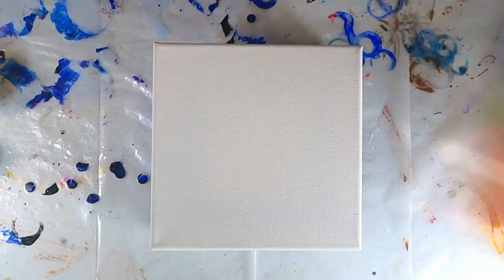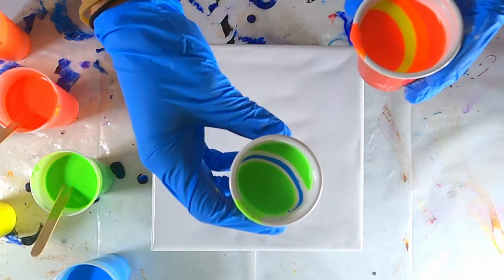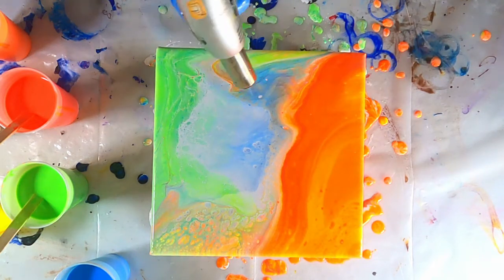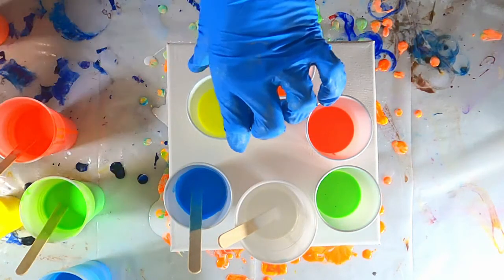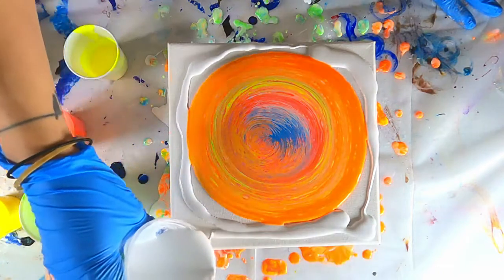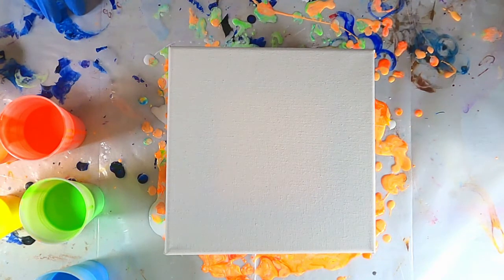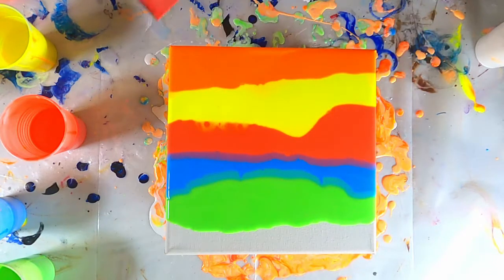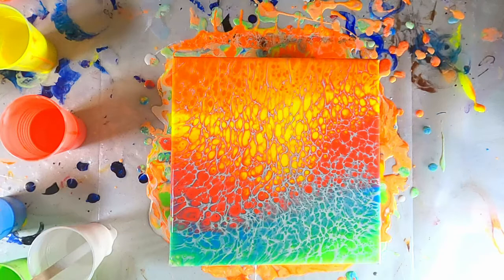Acrylic Pouring Method Tutorial For Beginners- Three Ways: Flip Cup-Dirty Pour-Swipe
In today's video I am going to take you guys through three different beginners acrylic pouring methods. I will show you a flip cup, a dirty pour, and a swipe. These pours are simple to do and produce amazing results!
I have my acrylic paints mixed with Floetrol and water to get the consistency that I wanted. I do not measure (or weigh) my mixes, but a good start is going to be 2 parts Floetrol to 1 part paint, and water to consistency.
The Flip cup method involves layering your paints into a separate cup and then turning that cup over on to your canvas. This creates cells even without silicone.
The Dirty Pour method starts the same as a flip cup, layering your paints in a separate cup. Instead of flipping the whole cup over on to the canvas, you will start pouring the paint on to the canvas from above it. Dirty pours can also create cells without silicone, but in this video we go ahead and add it to our colors.
The Swipe method is my personal favorite. It involves pouring your paints onto the canvas then taking a color with silicone oil mixed in and pulling it across the other colors. In my opinion, it is one of the best ways to get amazing cells.
Hope you guys enjoy and learn a little bit. Let me know below what you would like to see next. Is there a certain method that you would like to know how to do? Colors you would like to see? Thanks!